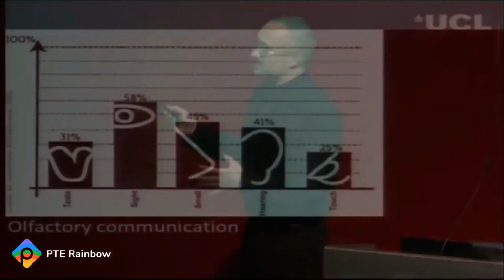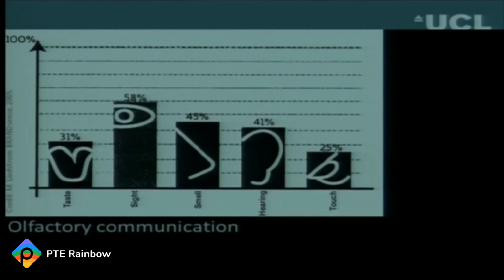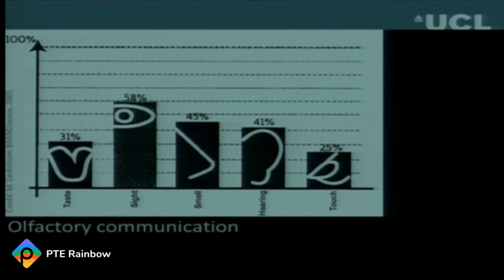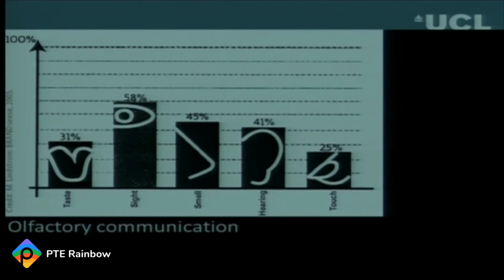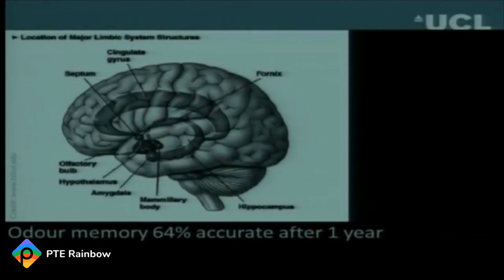PTE Retell lecture - Smell of library - PTERainbow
This is a real exam Question for PTE Retell Lecture from PTE rainbow.